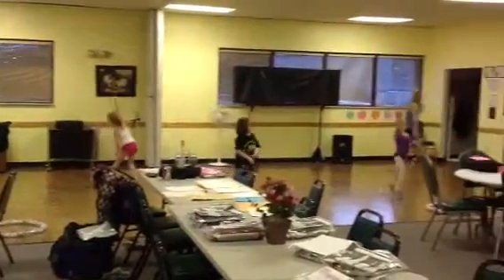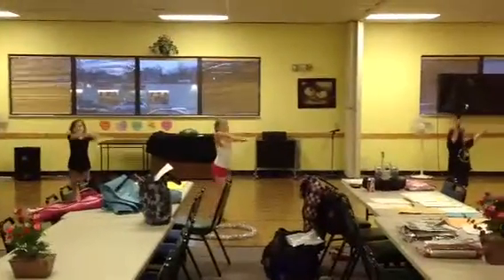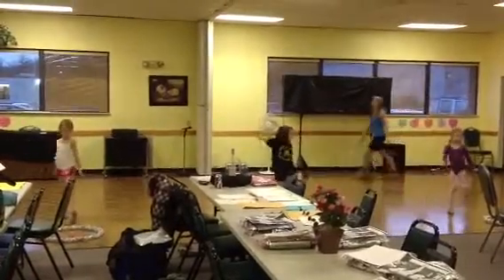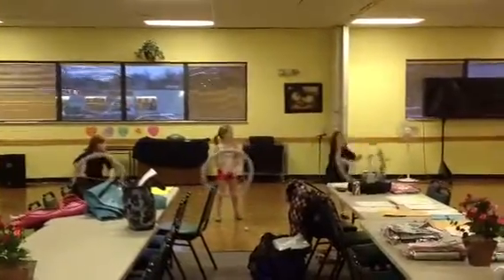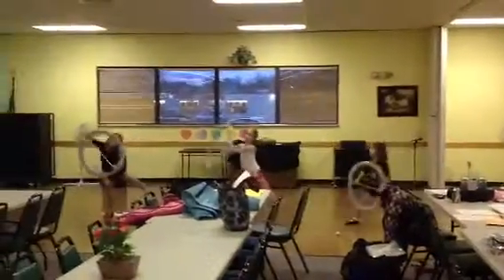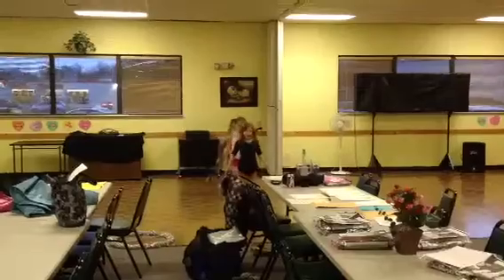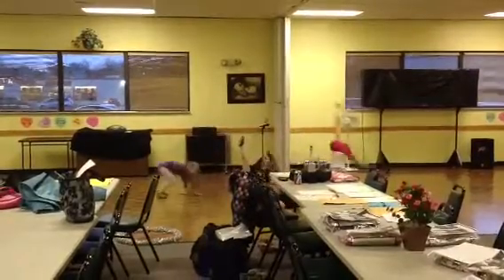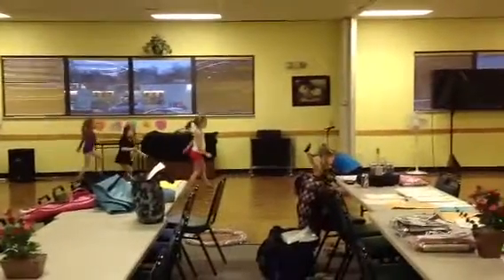Jan 24 th That's What I Like